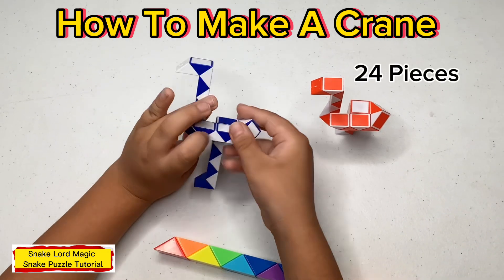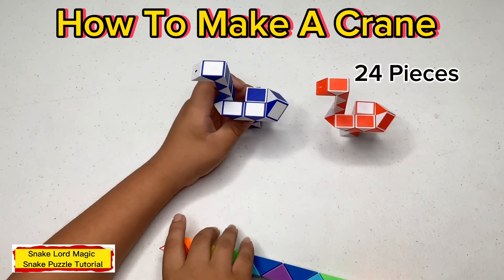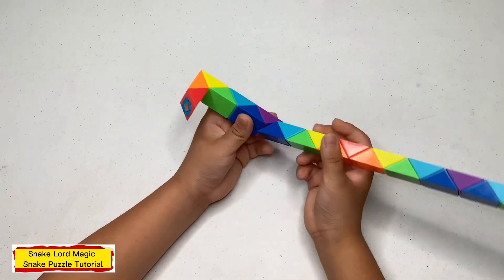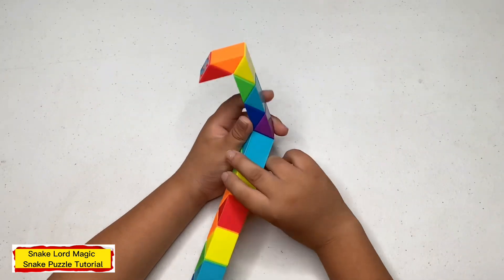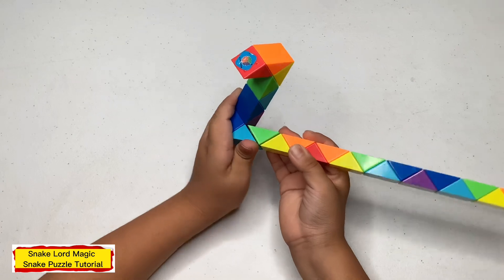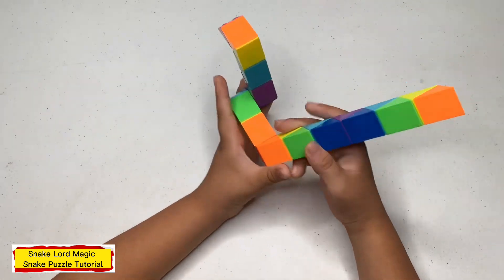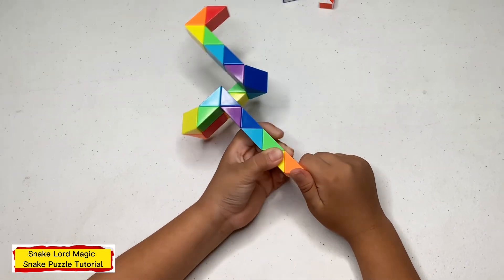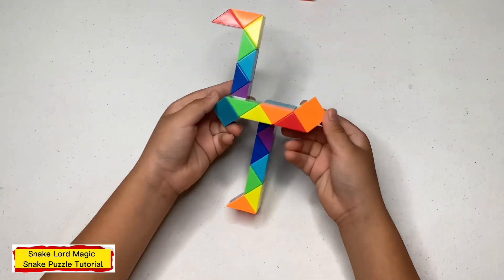Crane (Bird) - 24 Pieces Magic Snake Puzzle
In this video, I will show you step by step How To Make A Crane Bird out of 24 Pieces of Magic Snake Puzzles. Hope you like my video!